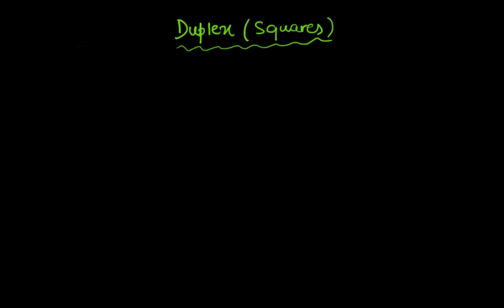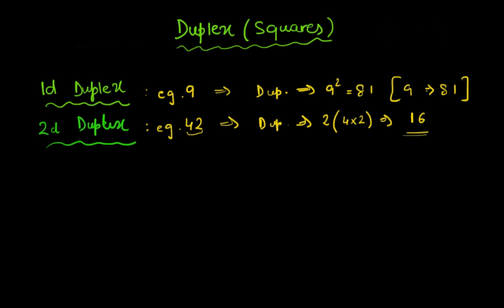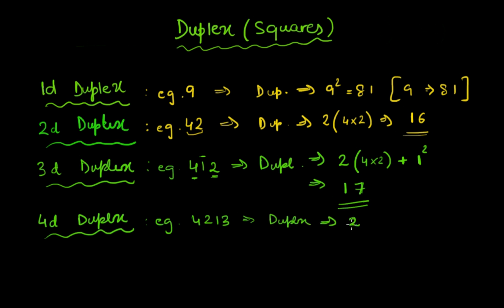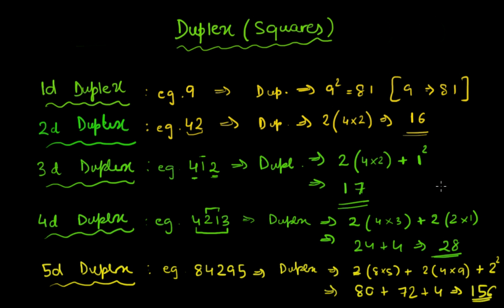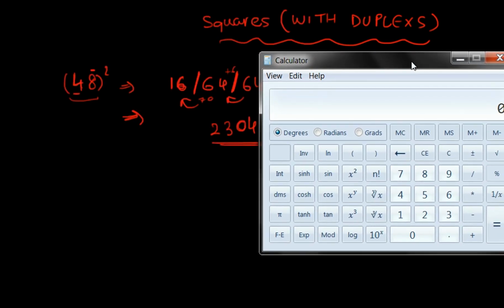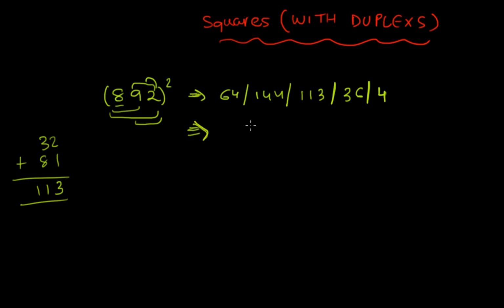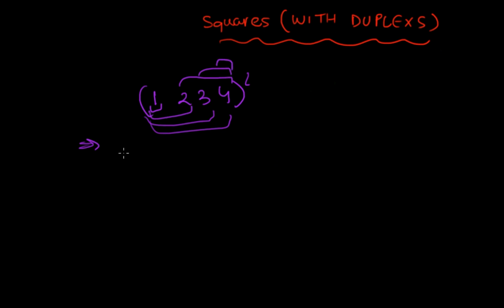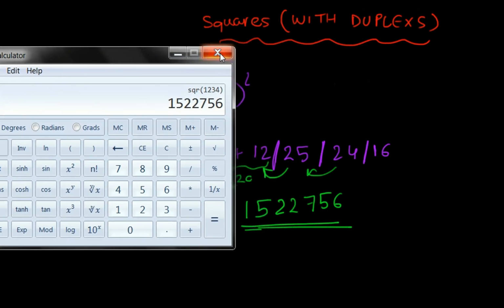QUICKEST MATH TRICK EVER - [Duplex Squares] - New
Finding ANY square with Duplexes
Quickest Math Trick Ever.
Suggest some topics in the comment section below, I'd be happy to help!
Keep Smiling! :D